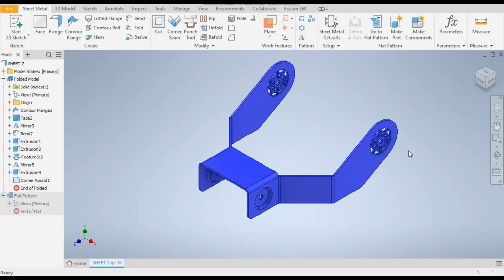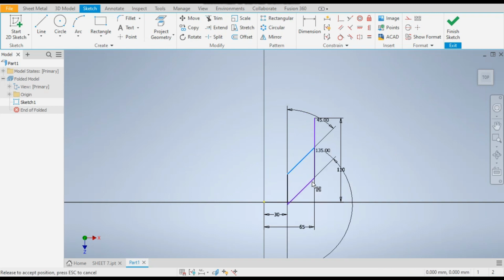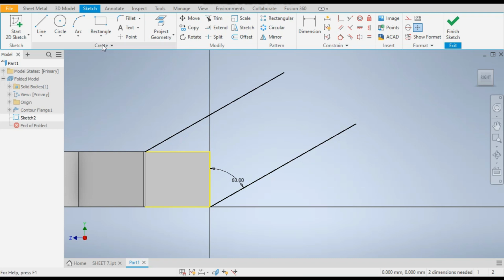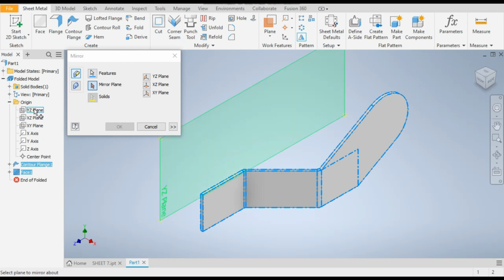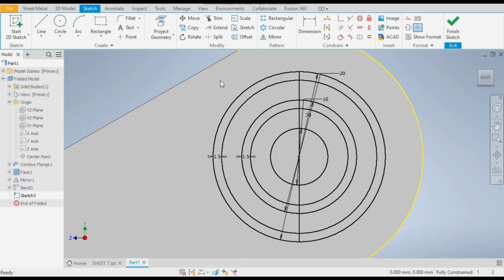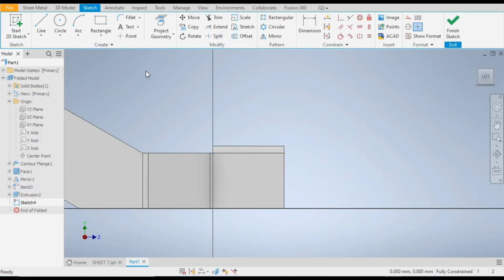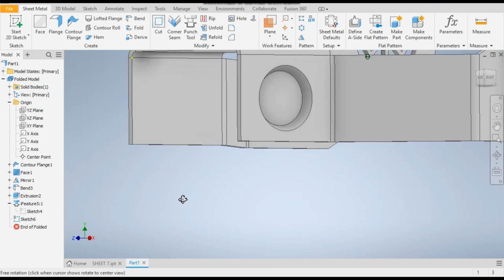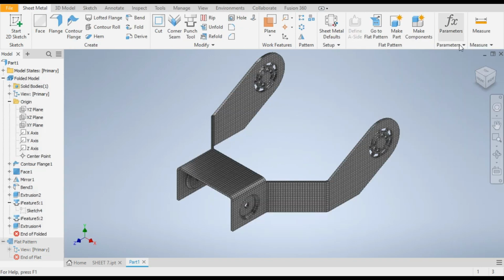Autodesk Inventor Sheet metal Tutorials || 3d drawings Basics in Inventor